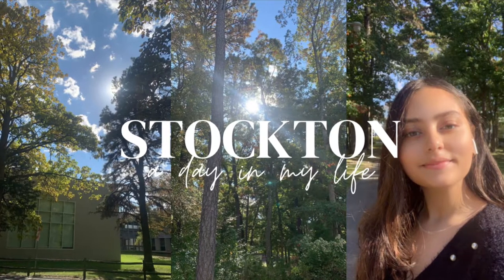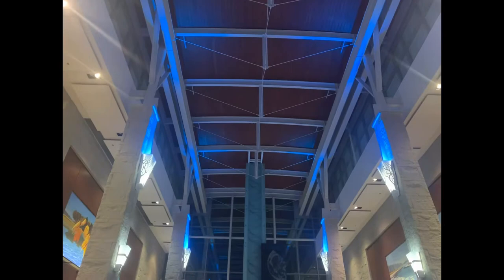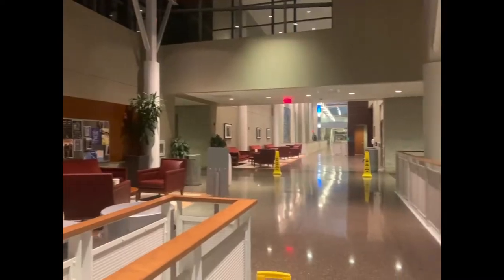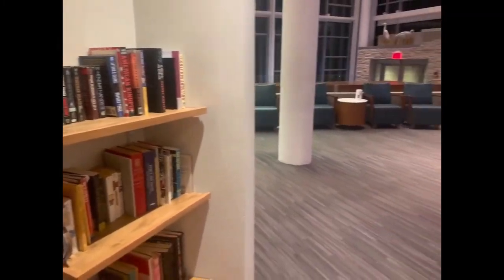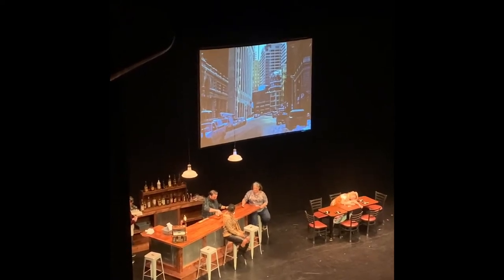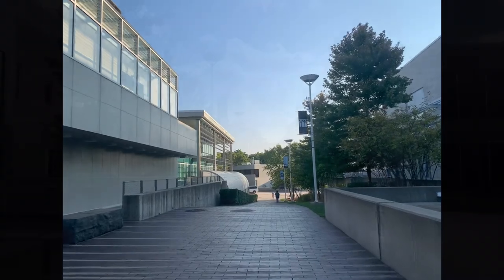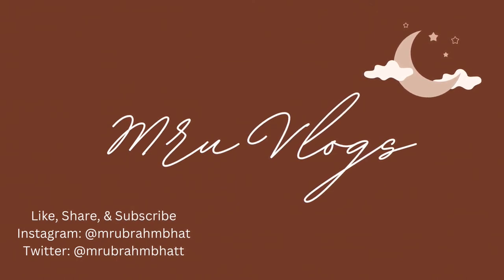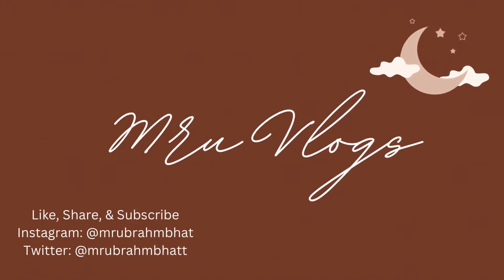Stockton University | My Campus Tour